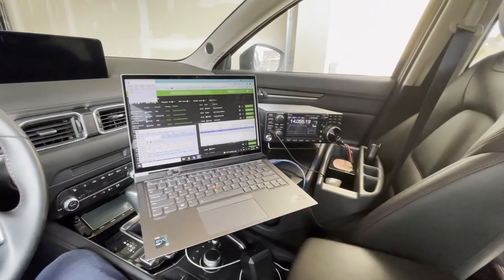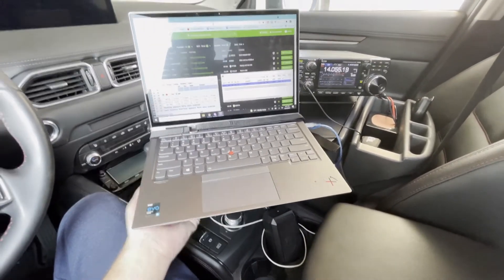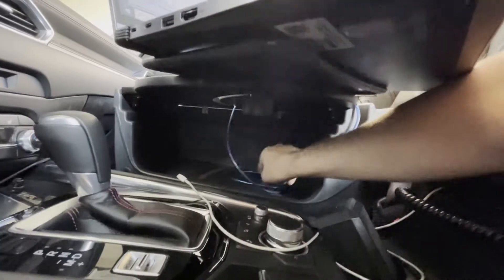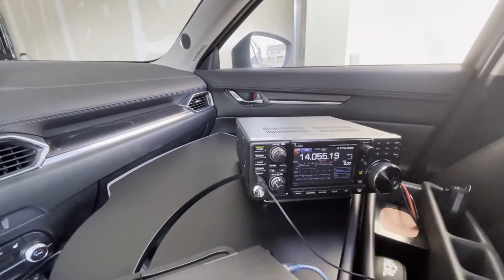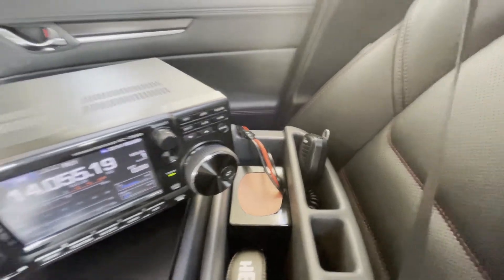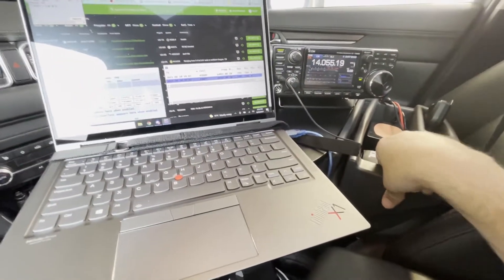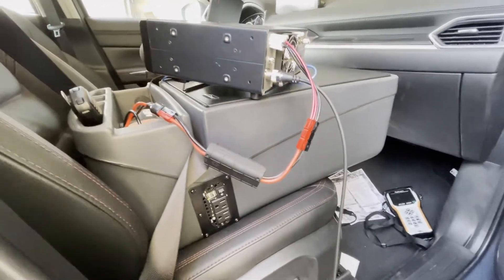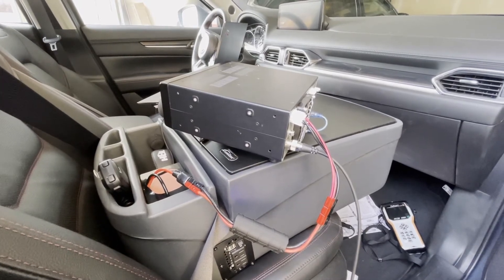Autoexec RoadMaster Car Desk for Ham Radio - Parks on the Air or Portable ops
Please check out my live stream and smash the follow button, livestream with chat is a great way to see my content live

also a place to get some tech support for flight simulation product